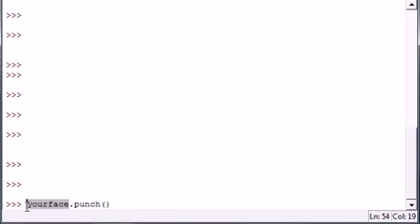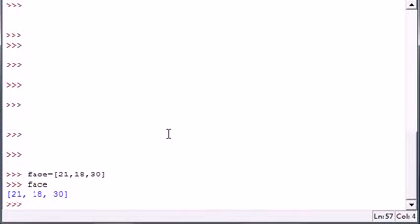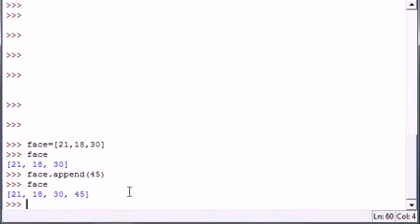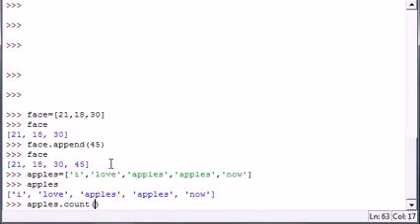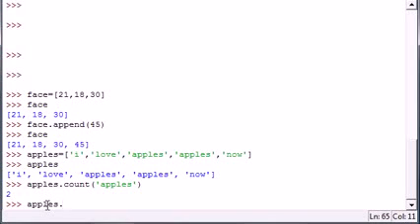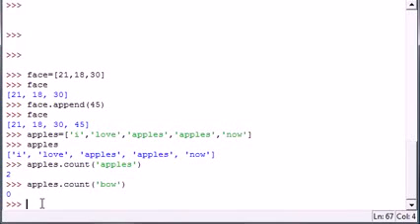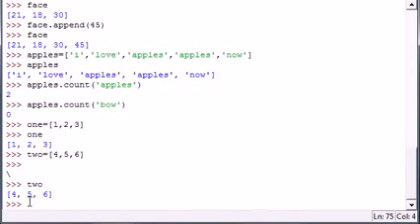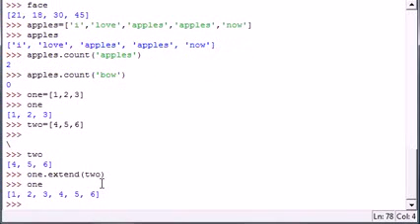Python Programming Tutorial 14 Intro to Methods